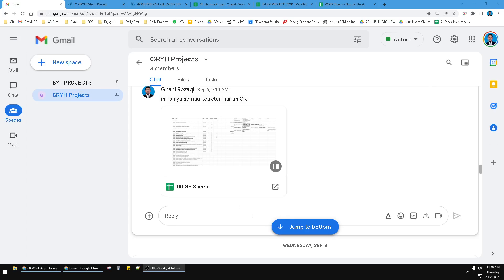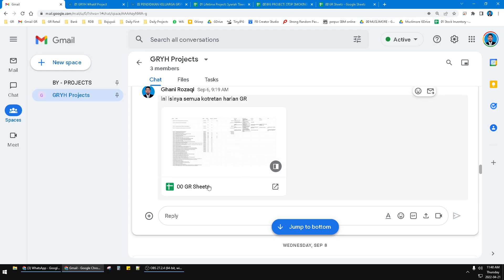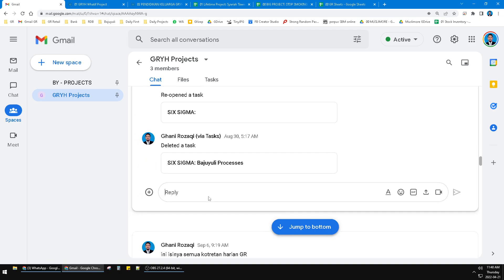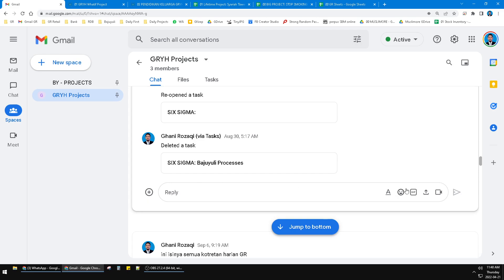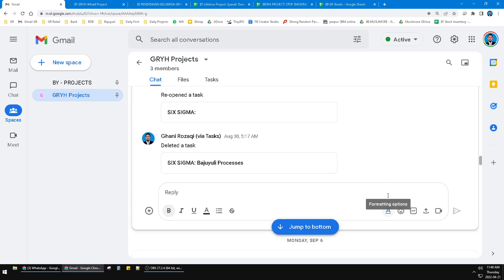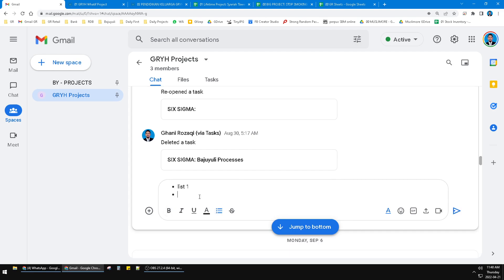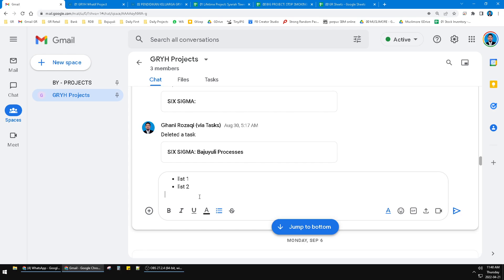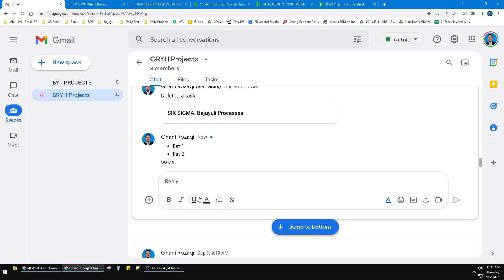How to Add Bulleted List on Thread Google Chat / Google Spaces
unfortunately, there is no option of numbered list, I don't know why Google didn't put that